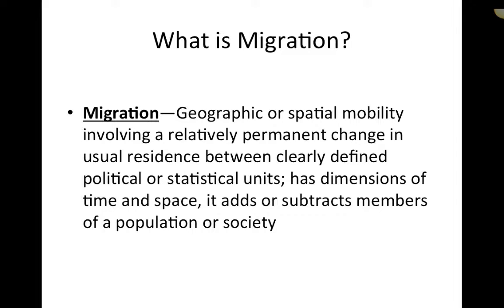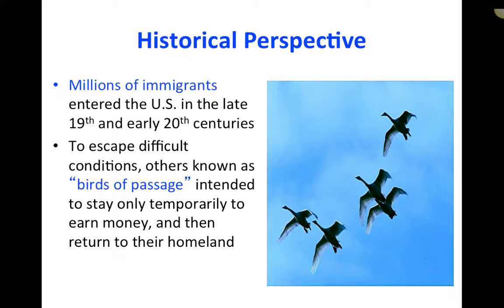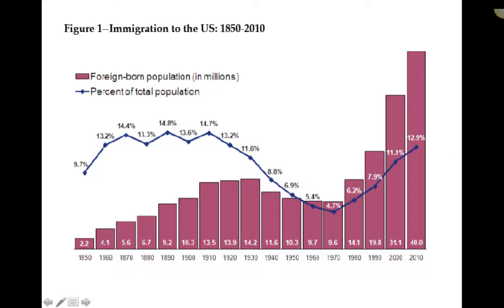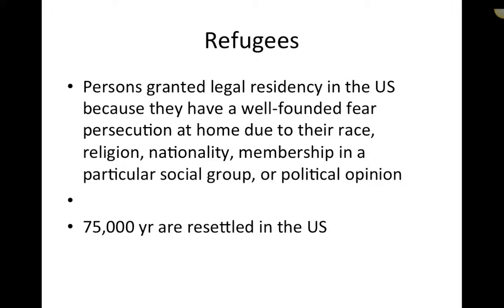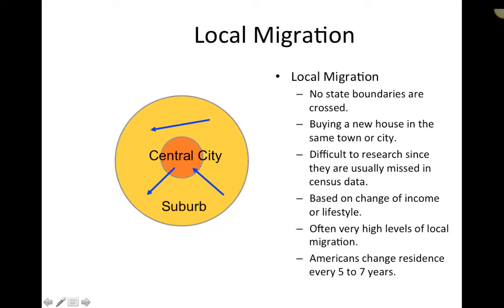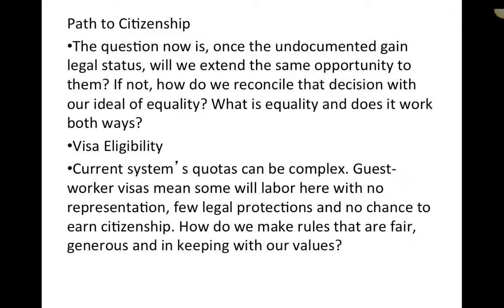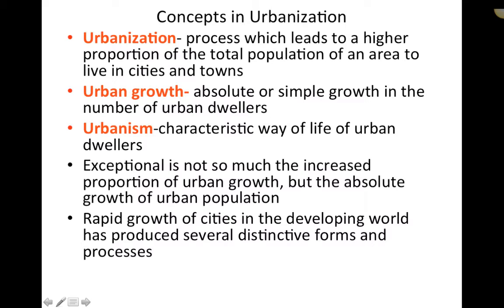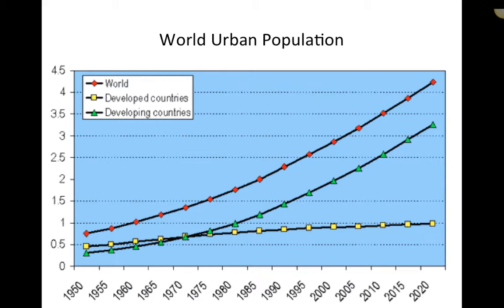Urbanization Immigration SU 17